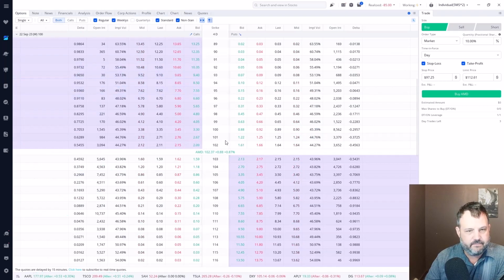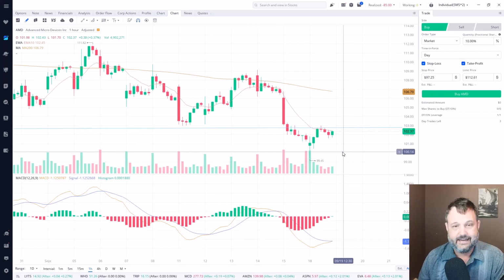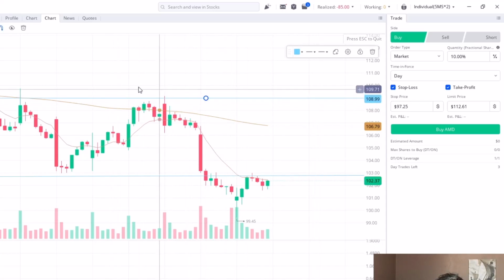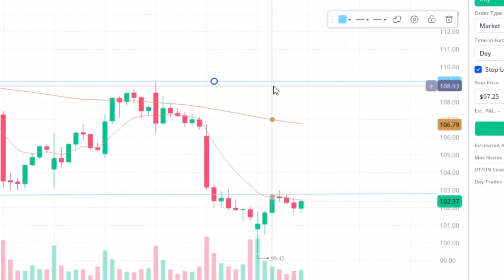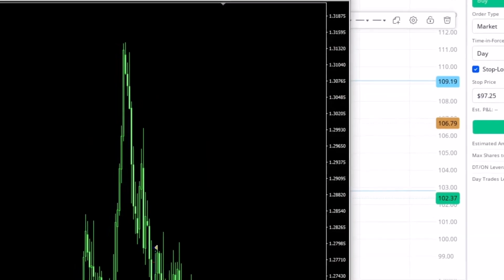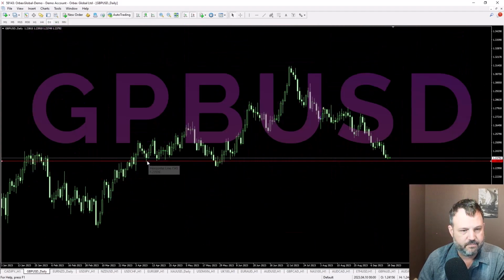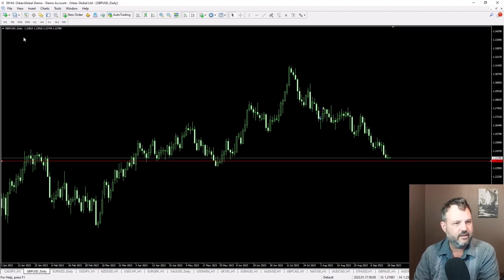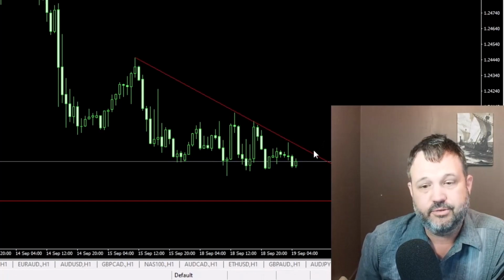Turn $100 into $1000 Trading Tomorrow: Learn the Secrets